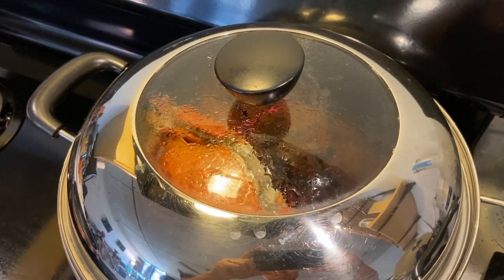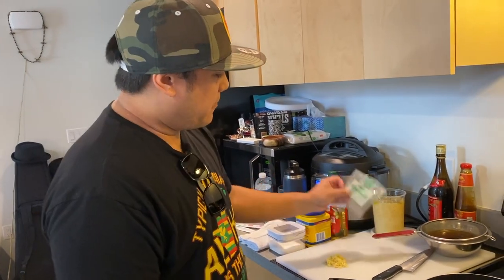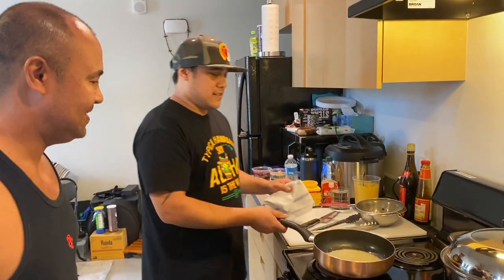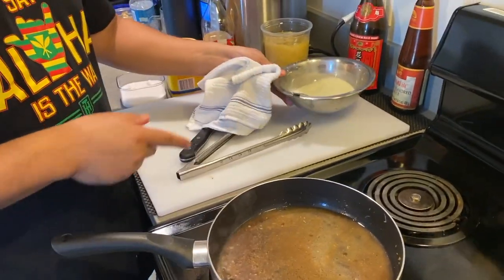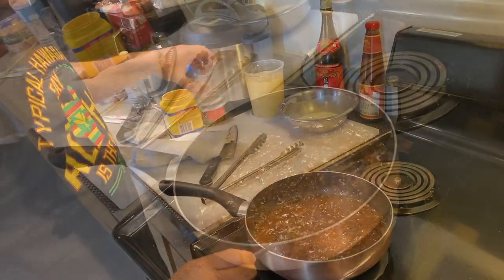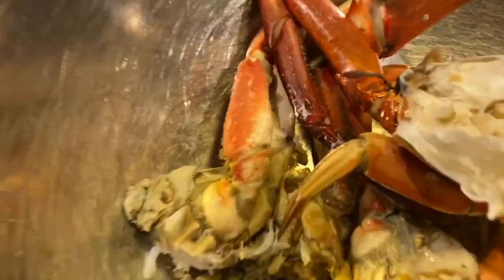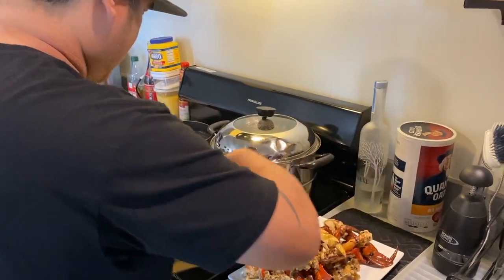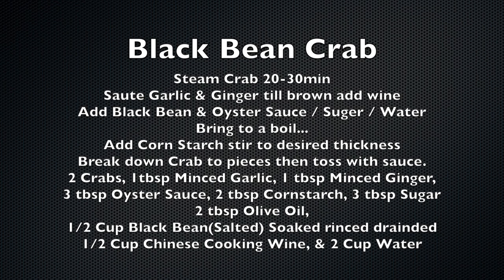Cooking Black Bean Crab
Cooking Typical Hawaiians Style with the Kikomon. Enjoy the crab! Sorry to make you hungry 😄😃😀🤪🤗🦀🦀
Grinds! Cooking Typical Hawaiian Style with Kikomon Blk. Bean Crab hawaiicooking onogrinds localkinegrinds awardwinningchef @souza_fitmentkings